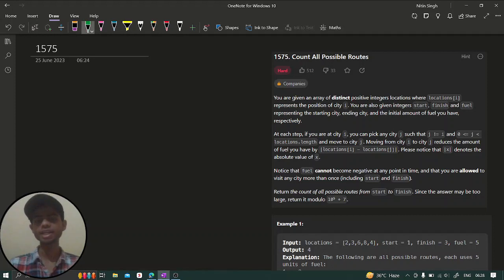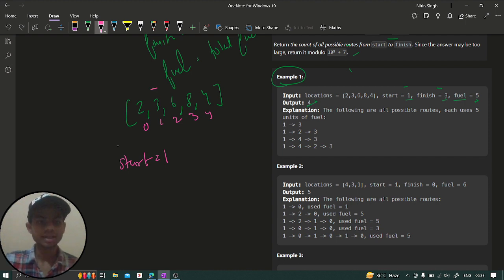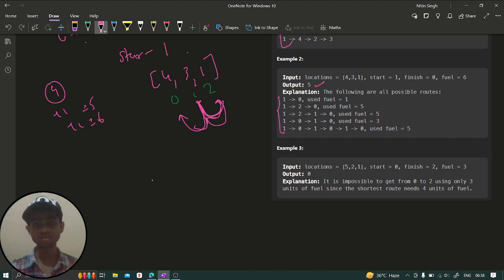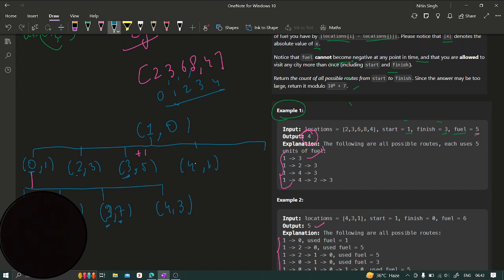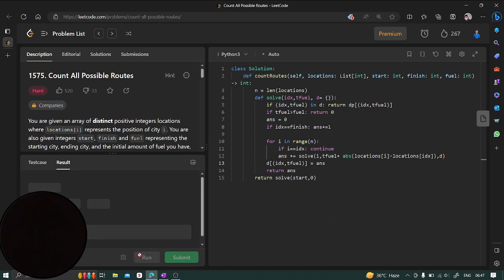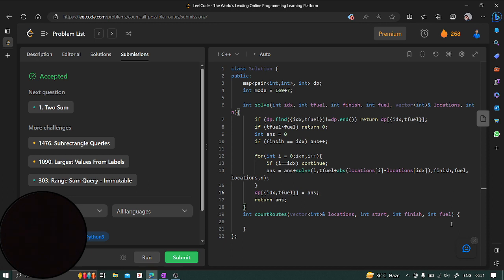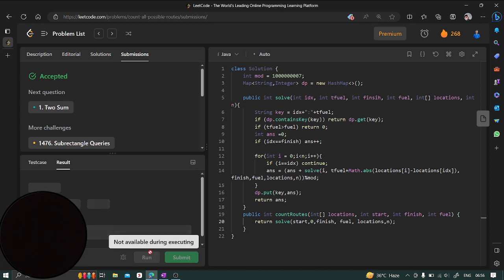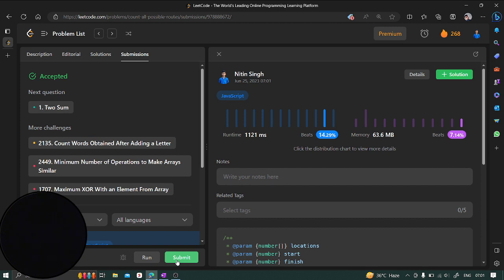Count All Possible Routes | Leetcode Q.1575 | Python | C++ | Java | JS | LeetCode Daily Challenges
Hi everyone, in this video, we are going to solve one very hard level problem. The problem name is Count All Possible Routes and is based on dynamic programming and recursion concepts.

1. First of all, we will understand the problem statement with the help of examples.
2. After understanding the problem statement, we will move to the logic part.
3. In the logic part, we will understand the logic in detail with examples.
4. After understanding the logic part, we will jump to the implementation part.
5. In the implementation part, we will implement our logic in Python, C++, Java, and JavaScript programming languages.

chapter:
0:00 Introduction
0:26 Understanding the problem
10:16 Logic
15:36 Python Implementation
19:54 C++ Implementation
24:48 Java Implementation
28:48 JavaScript Implementation